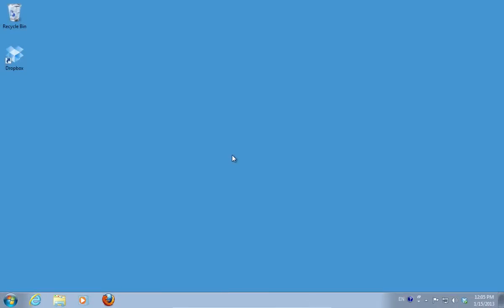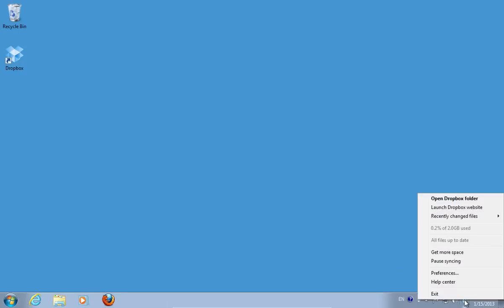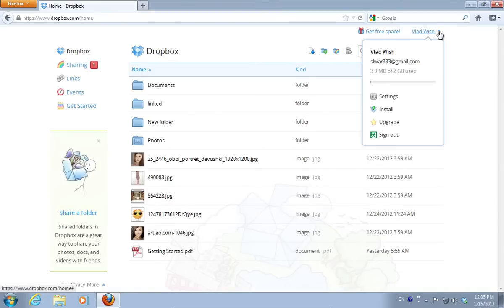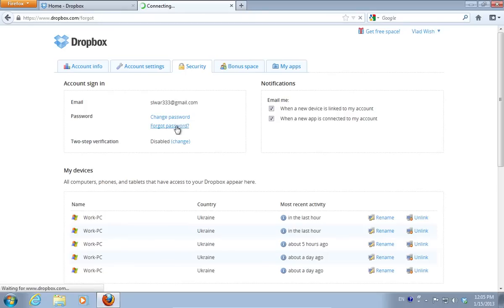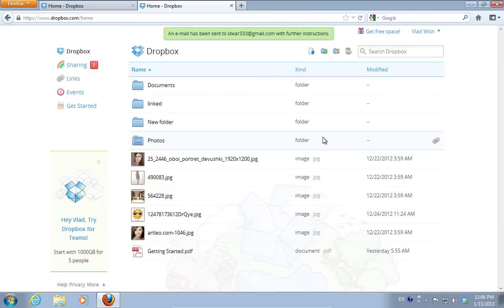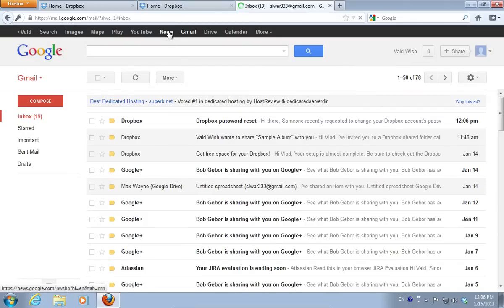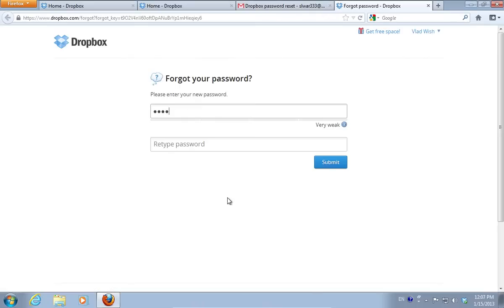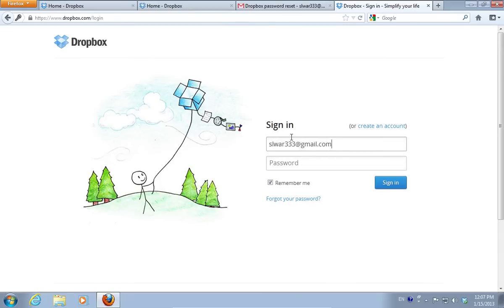How to Reset Dropbox Password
Learn how to reset password in "Dropbox".

In this video tutorial we will show you how to reset dropbox password.
To reset the dropbox password, right-click on the "Dropbox" icon and choose "Launch Dropbox Website" from the pop-up menu.

Move the cursor to the Dropbox account name and click on the blue arrow. Select "Settings" from the drop-down menu. On the following web page, go to the "Security" tab. Then choose the "Forgot password" option from Account Sign In window.

Open a new tab in the browser and sign in to your email. Open the received message from the "dropbox support". Press the "Reset Password" button.

On the following web page enter your new password, retype it and press "Submit". On the next web page you will see the message "your new password has been saved". Sign in with your email and new password.